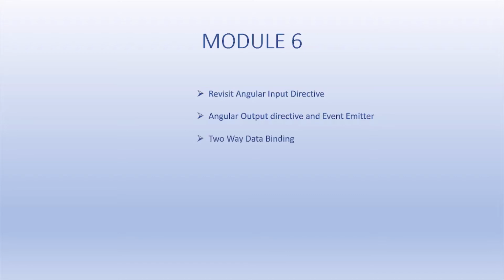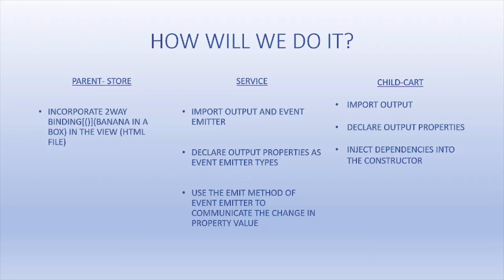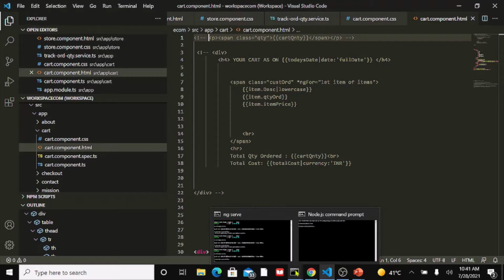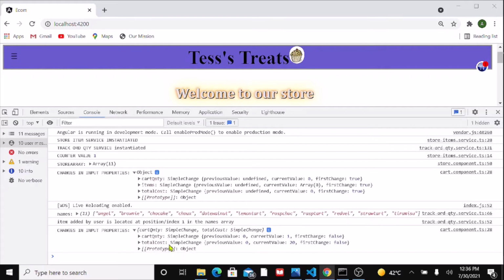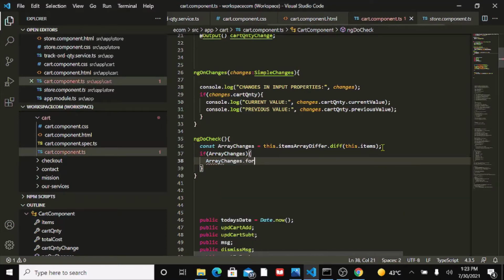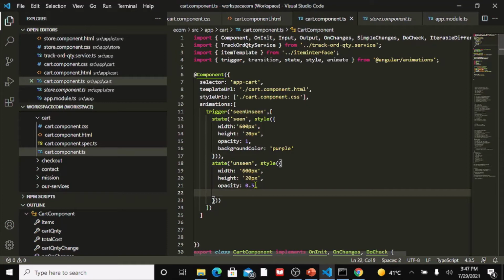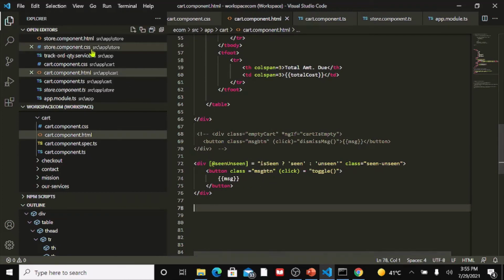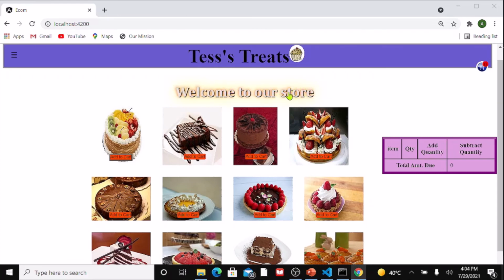Module 6 - The Angular Output Directive, Two-Way Data Binding , Angular Animations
In this video we will learn about:

1. The Output Directive that allows for data to be communicated from Child to parent Component.

2. Angular's two-way data binding and implement the same to send data from the Store Component to the Cart Component and vice-versa

3. Life Cycle hooks OnChanges and DoCheck

4. Using Angular animations to create dismissible  user alerts